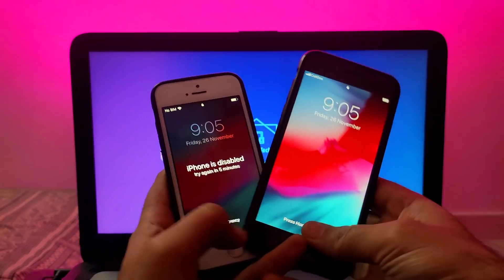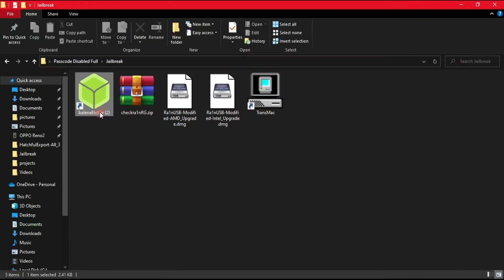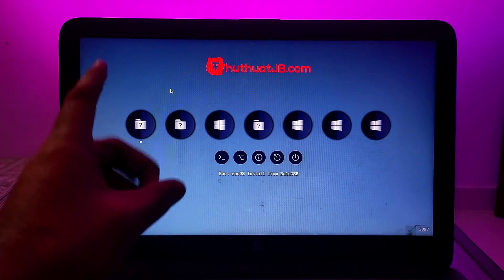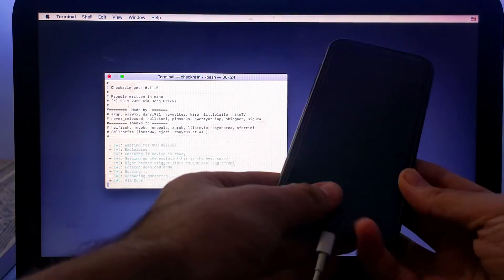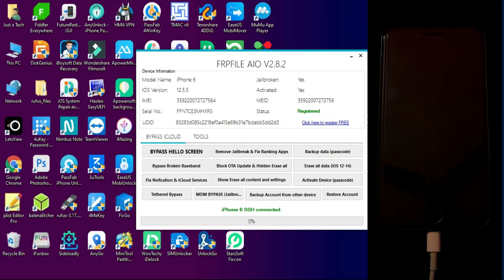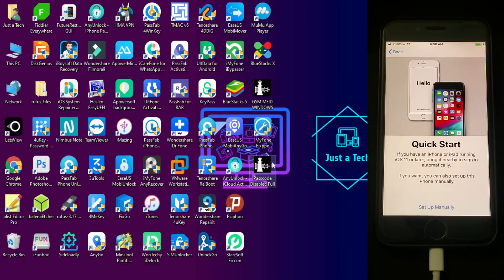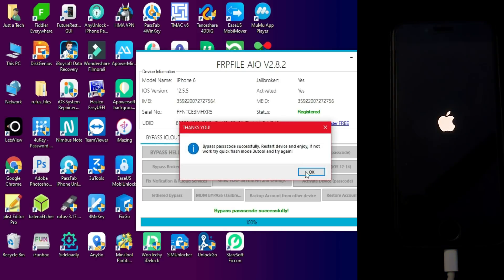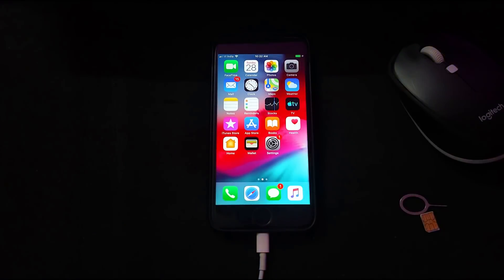FREE Passcode Bypass Windows With Sim/Signal/Network iOS 14.8/12.5.5 iCloud/Facetime/Notification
( ⚠️ HELLO ATTENTION ALL , AT THE MOMENT FRP SERVER IS DOWN , NO YOU CAN'T REGISTER IT & I GUESS ITS COMPLETELY SHUTDOWN

By Justatech
By iJustatech